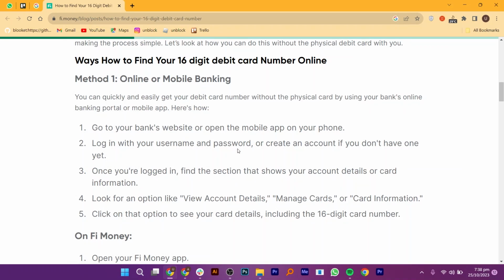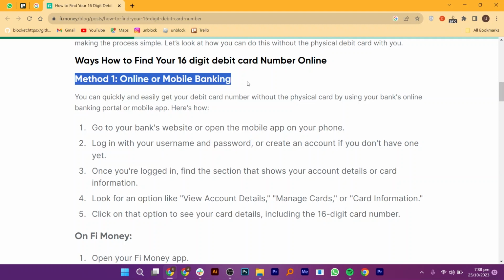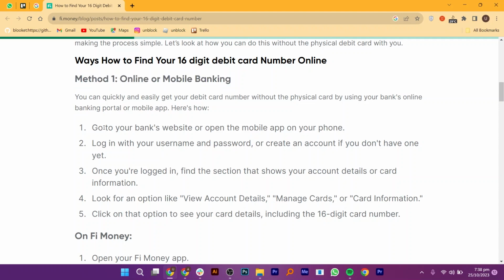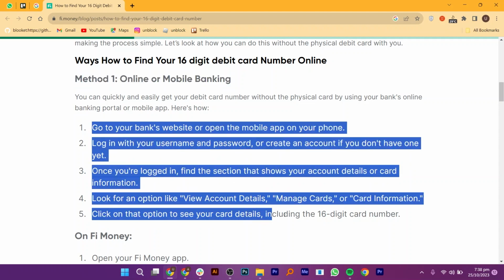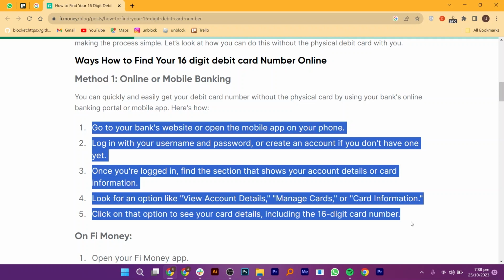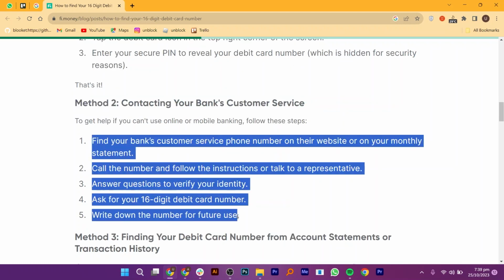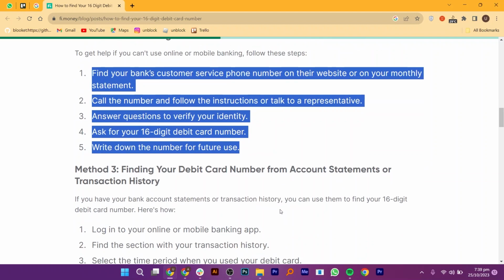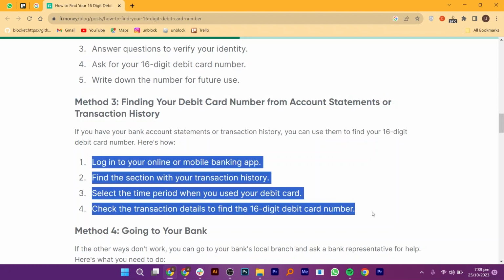How To Find Card Number For Bank Of America On Website (Quick 2023)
If you want to know How To Find Card Number For Bank Of America On Website then just watch this step-by-step easy tutorial till the end to get the most out of it.